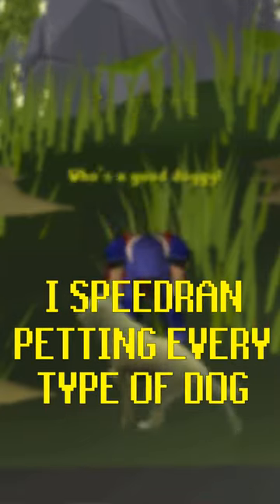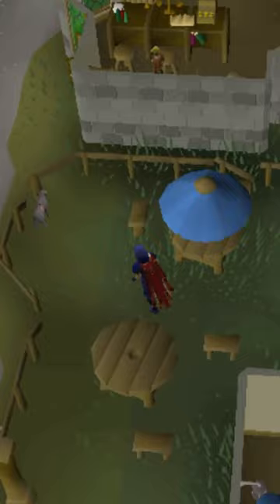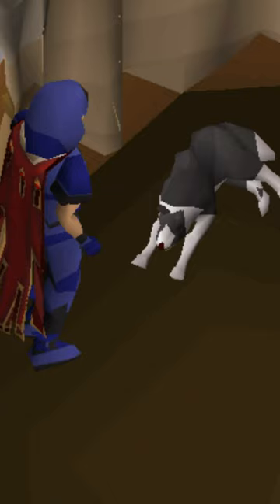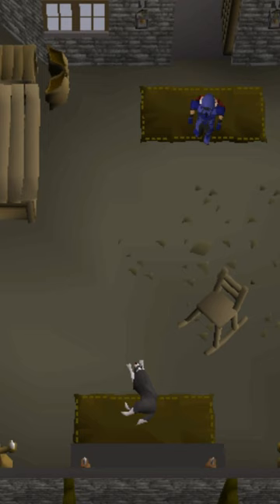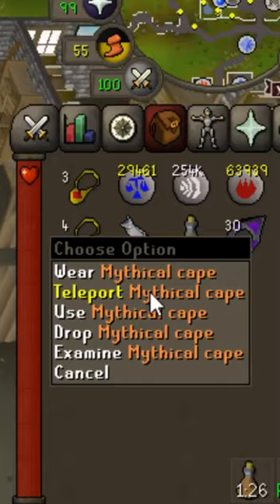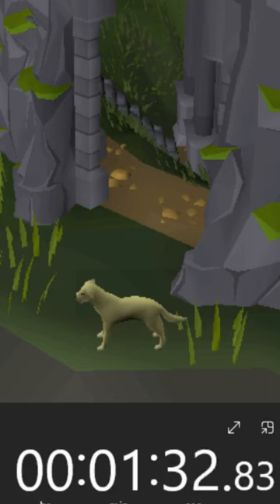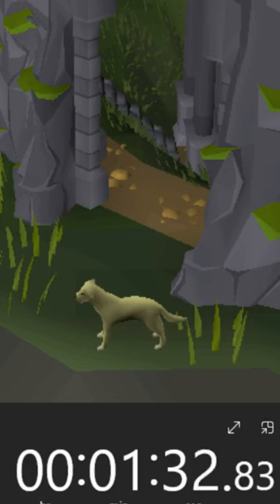Petting Every Dog In Runescape Any% Speedrun WR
Do you think you could do it faster?